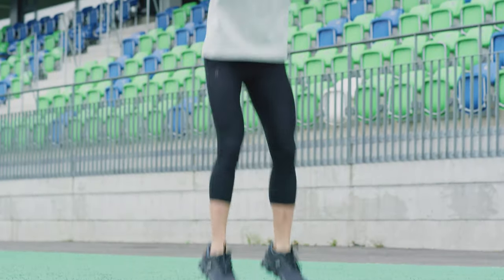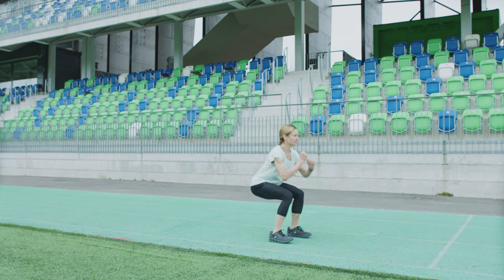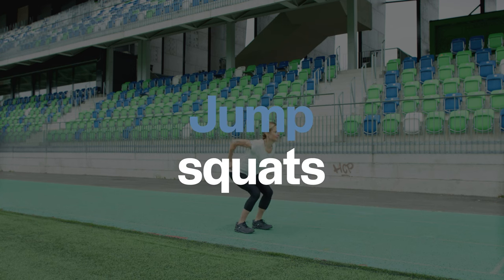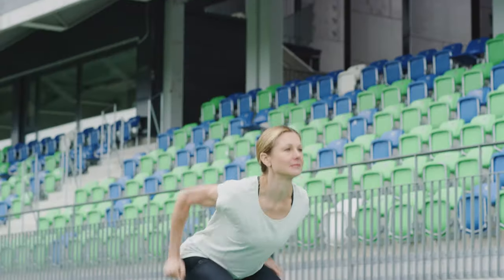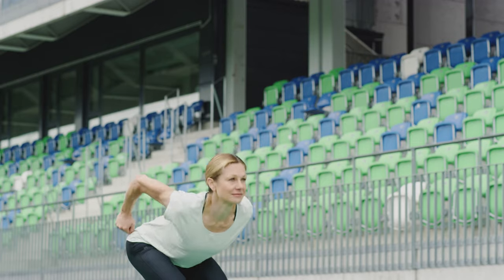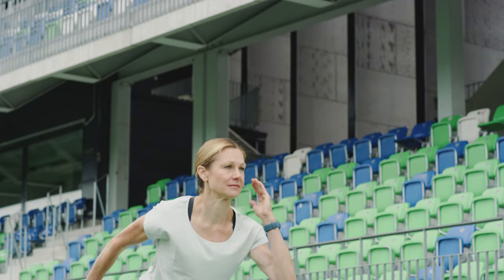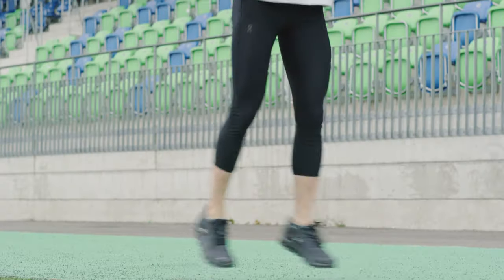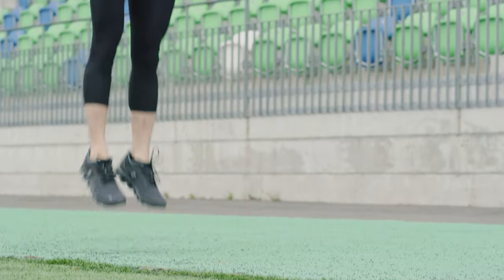Episode 8 | Runners workouts | Plyometrics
In this episode, Polar Running Coach Maria goes over a series of plyometric exercises for runners that help you increase your speed, endurance, and strength.

Plyometric drills can add a fun and challenging component to your normal workout routine. Plus, they’re simple and don’t require much time. That being said, make no mistake. Plyo isn’t your rest day workout, though, as it requires you to use your muscles to near-maximum potential.

Get started with plyometric training with these five movements for upper, lower, and the whole body. Add them to workout routine and become a better, more powerful runner.

Chapters:
00:00 Plyometric exercises for runners
00:47 Benefits
01:07 Get started
01:22 Jump squats
01:47 Long jumps
02:14 Skater jump
02:47 Lunge jumps
03:16 Slide and dunk
03:37 Keys to success